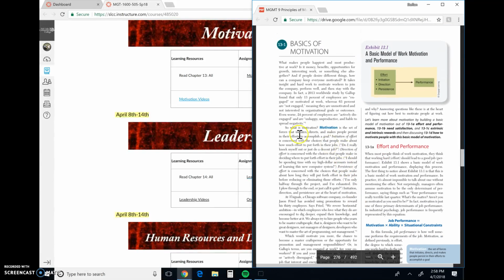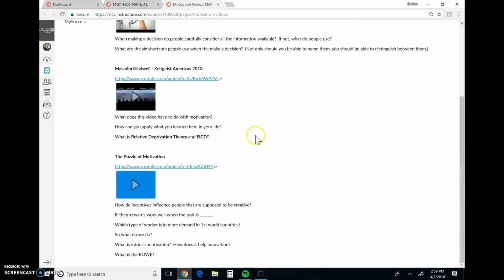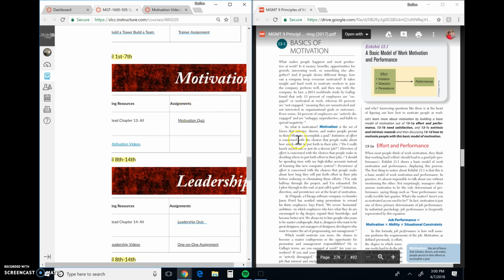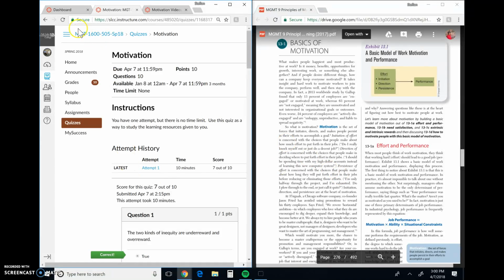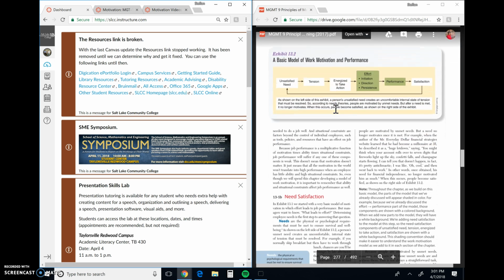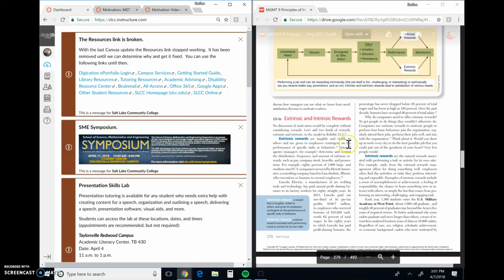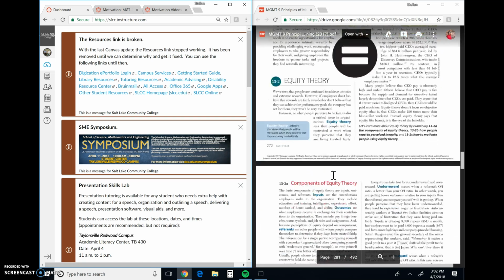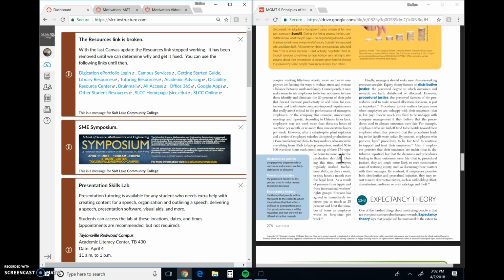Navigating MGMT 1600 (Motivation)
Use this video as a resource to learn how to navigate our course and gain some tips on one of your chapter quiz's! Motivation and management will be briefly explored in the video for you to use as a resource during the course.